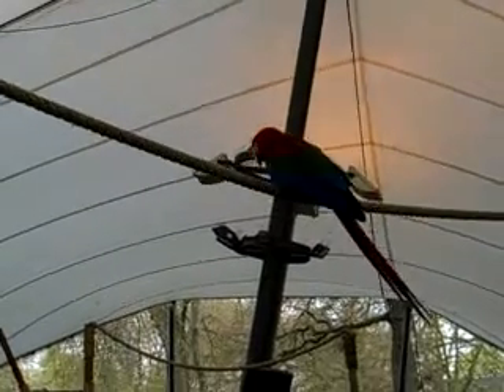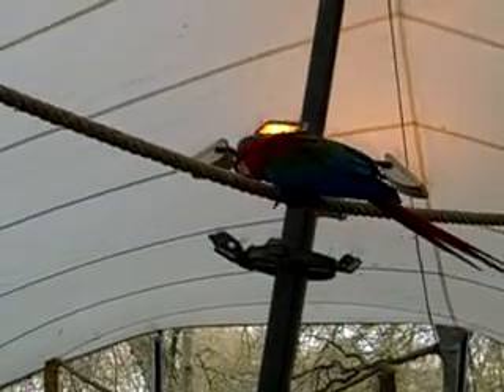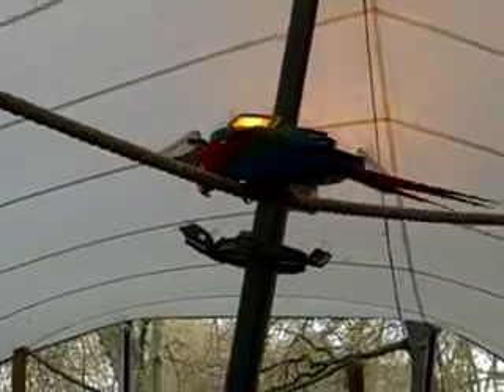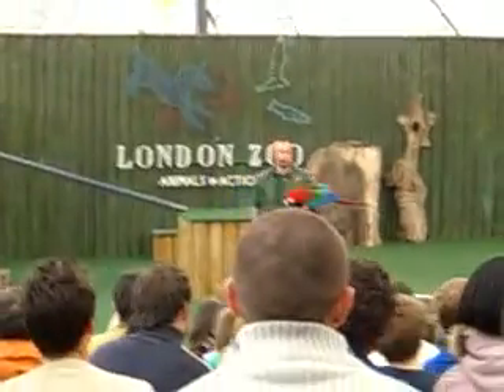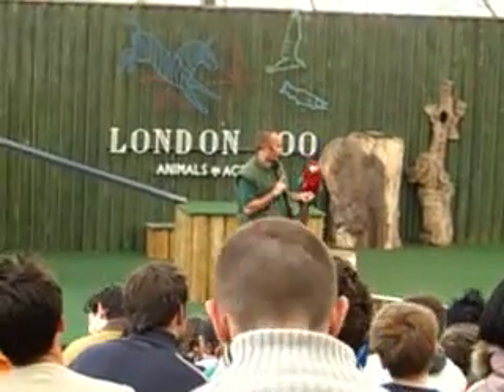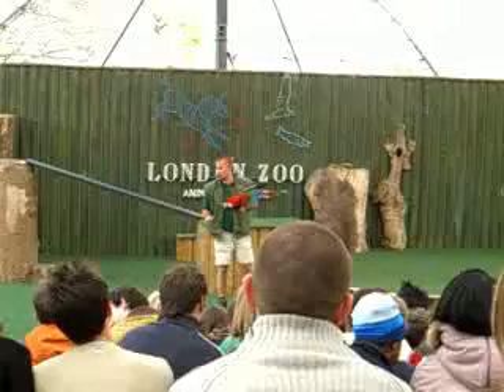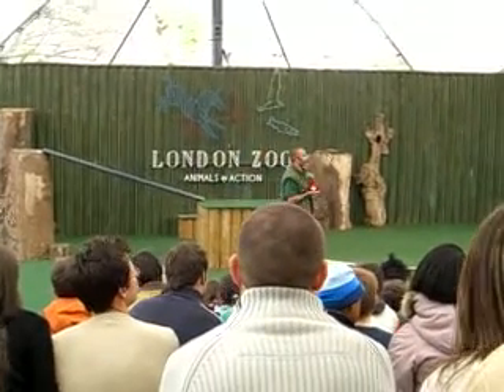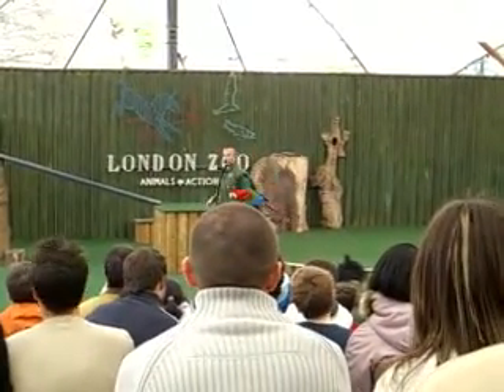Parrots London Zoo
"Animals In Action"